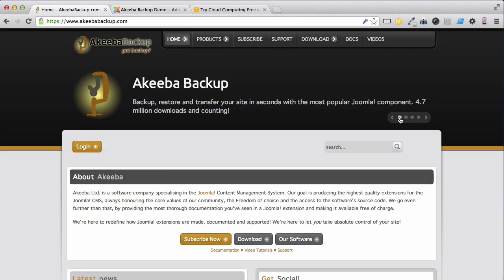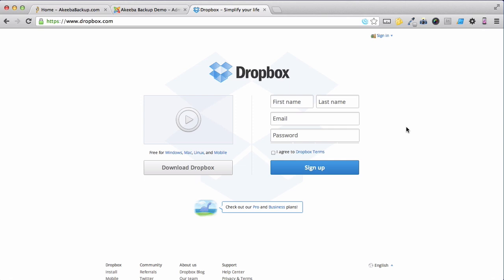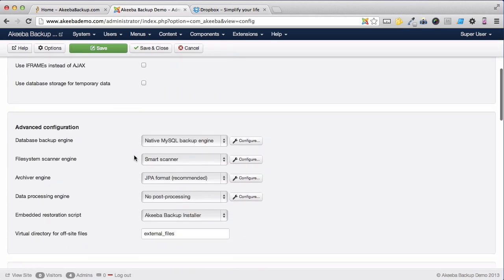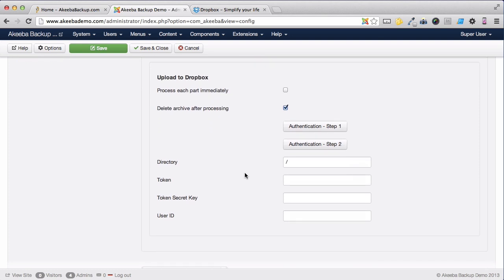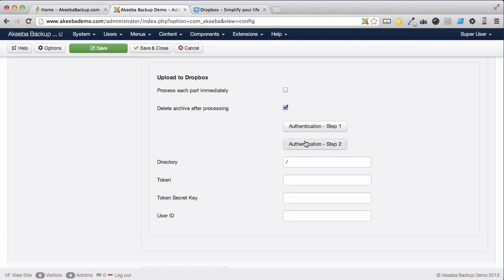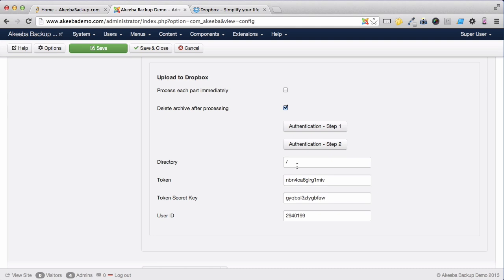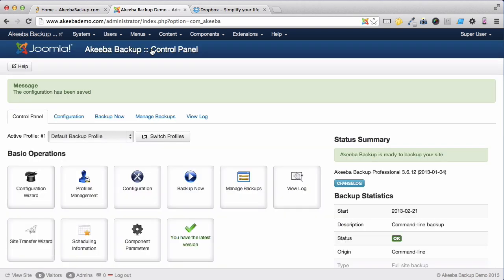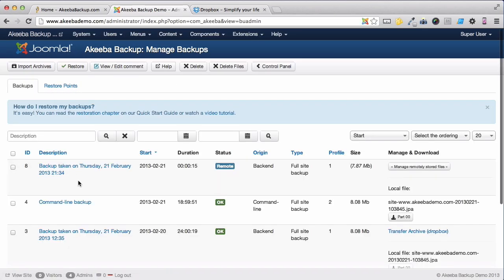ABT08 Remote Backup with Dropbox - Akeeba Backup Pro